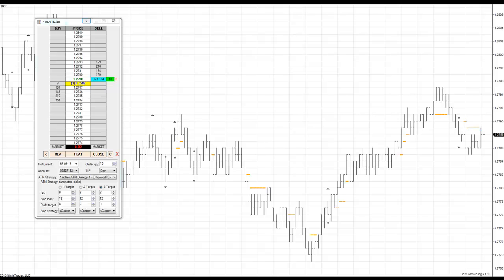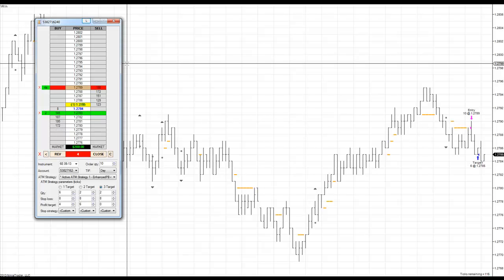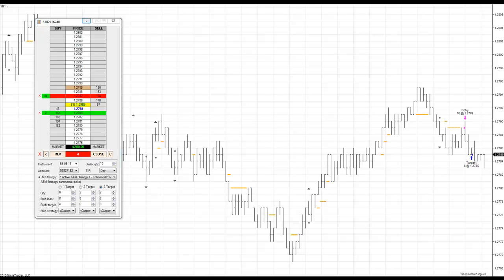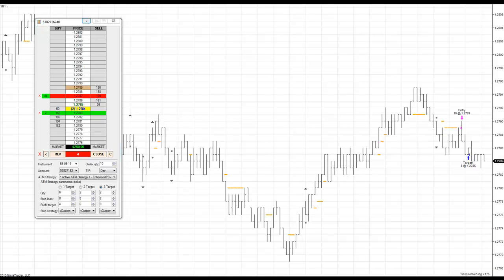Live Trading Video March 27, 2013